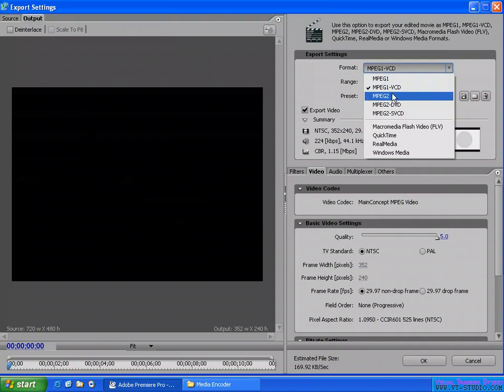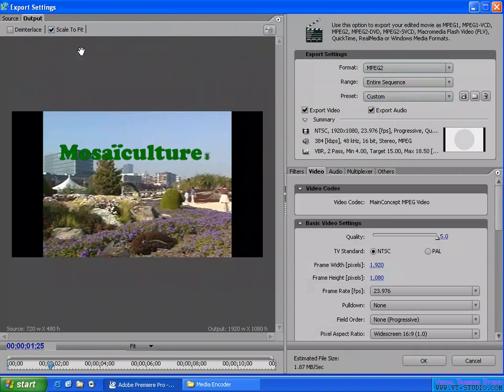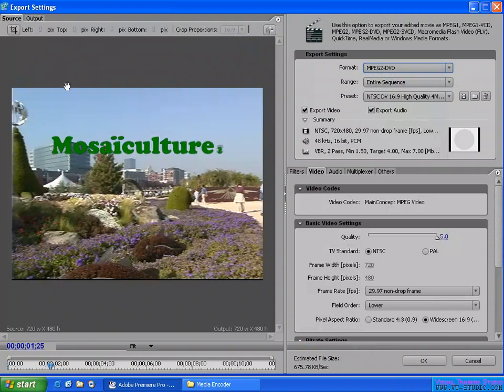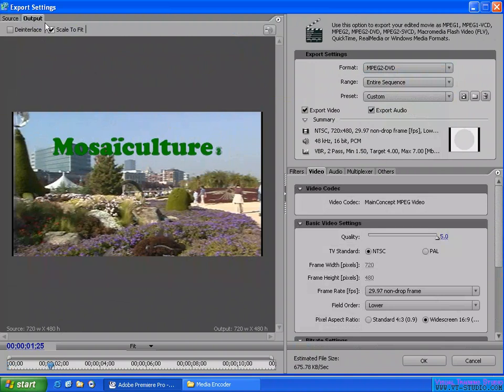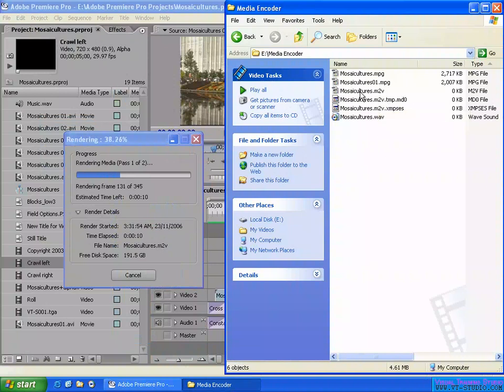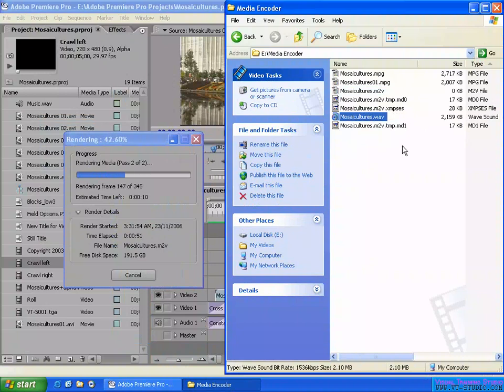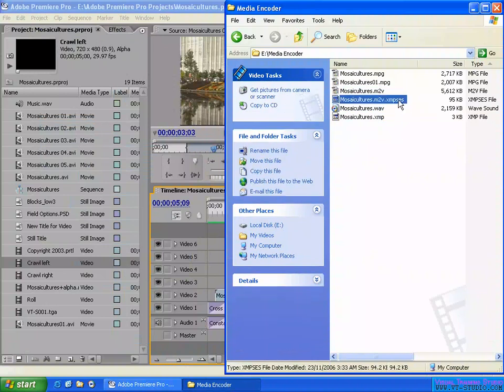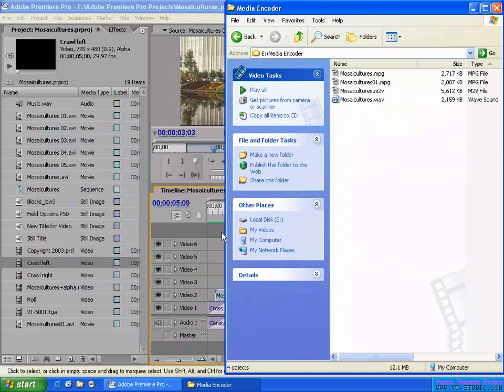Exporting the sequence in Adobe Premiere Pro 2.0 - To a MPEG2 DVD movie files.mov